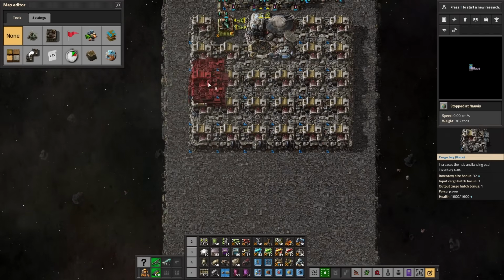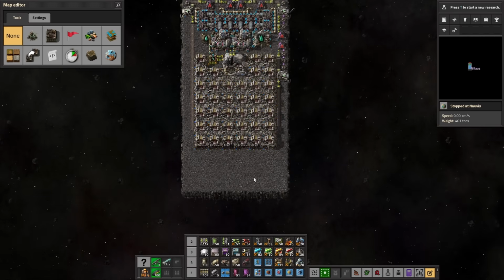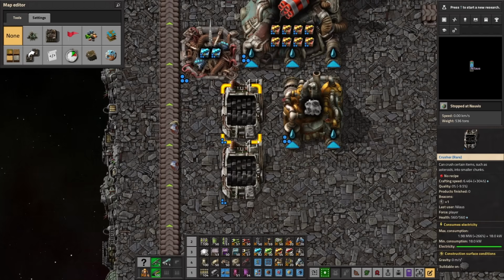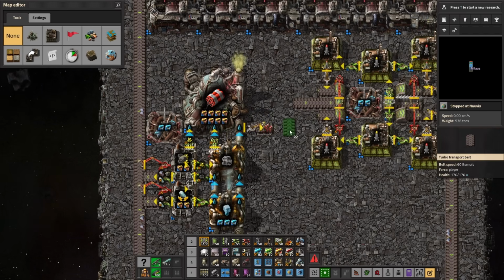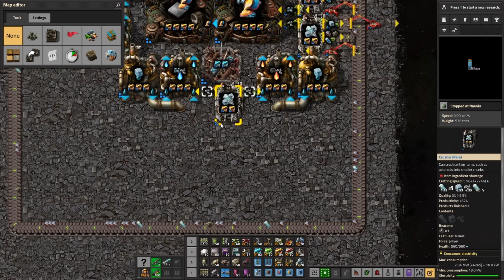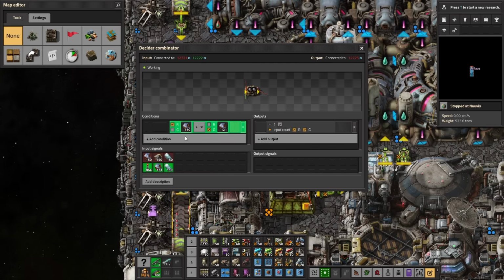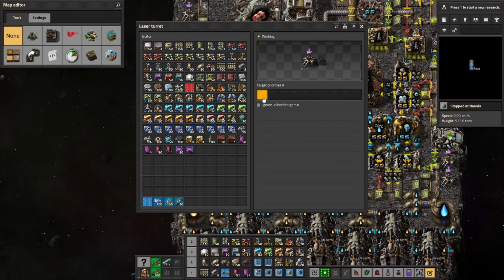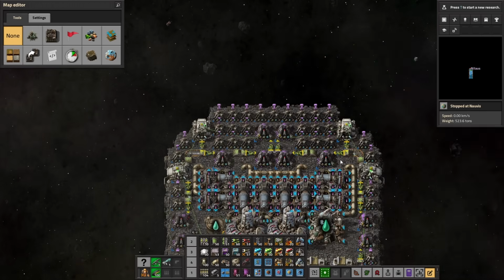Spaceship Design For All Purposes for All Planets | Factorio Space Age MASTER CLASS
FACTORIO SPACE AGE
Factorio: Space Age continues the player's journey after launching rockets into space. Discover new worlds with unique challenges, exploit their novel resources for advanced technological gains, and manage your fleet of interplanetary space platforms.

MASTER CLASS:
Deep diving into designs for Factorio Space Age. This is not intended as a beginners series, but as inspiration for experienced Factorio players who are looking for crisp designs for future playthroughs.
All designs are completed on screen so anyone can follow the design.

RESOURCES:
Save Games and Blueprints are available to Patreons

MODS (Disables Steam achievements):
Rate Calculator - Calculating production in game
Editor Extension - Cheat mode